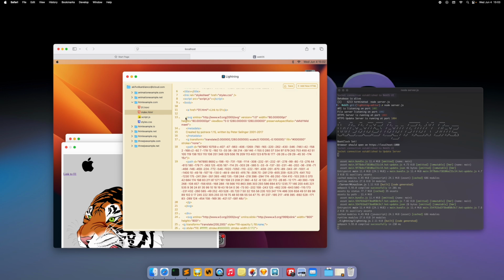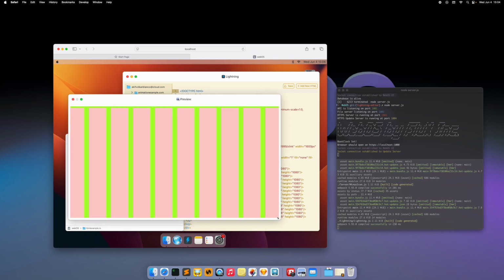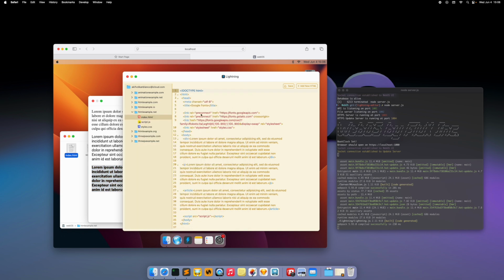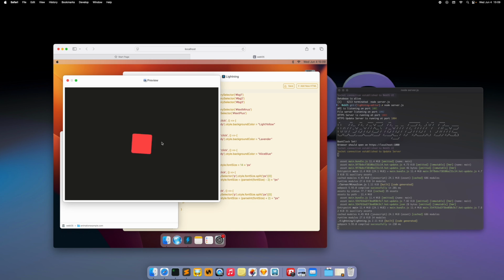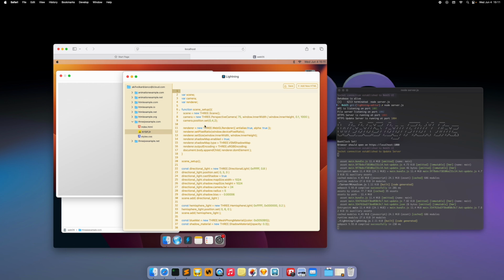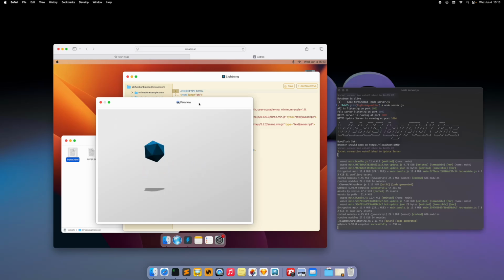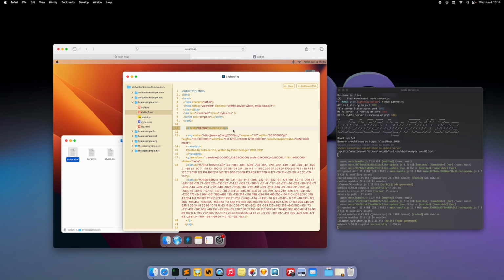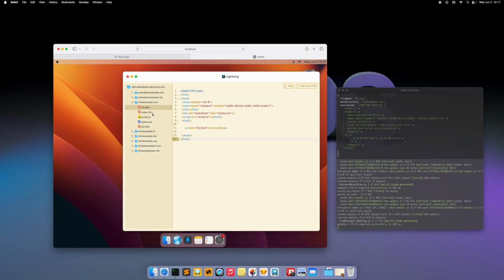WebOS - Example Websites and New Lightning Features (Akif Volkan Ongun)